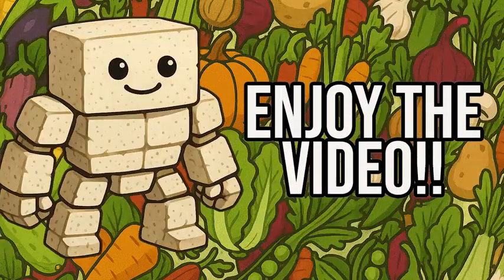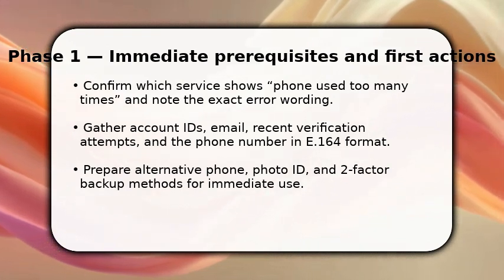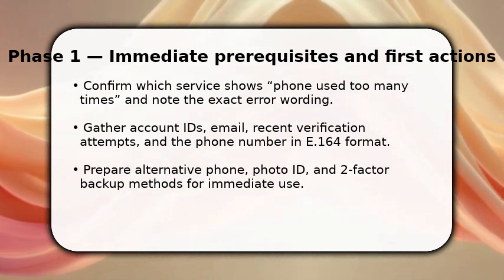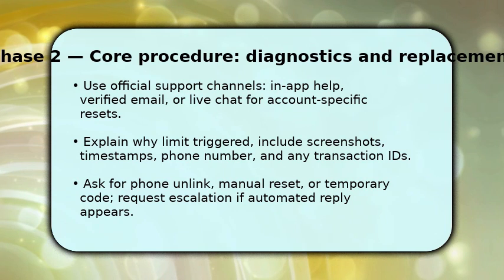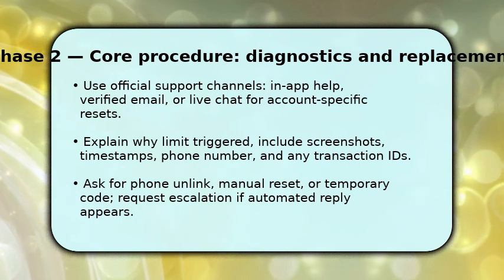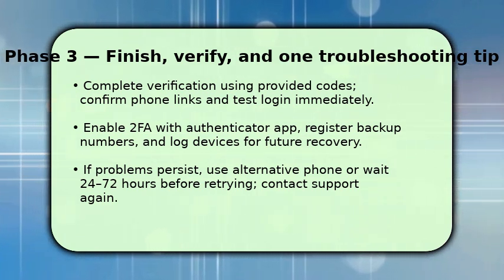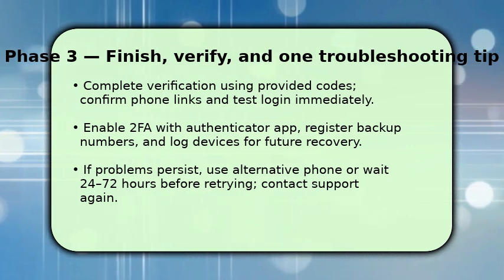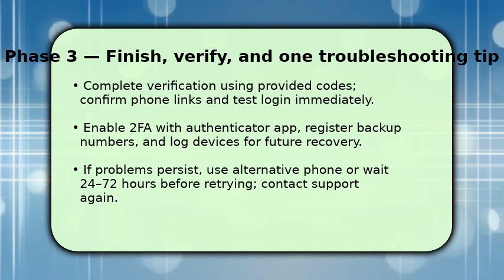How to Fix Phone Number Has Been Used Too Many Times - Full Guide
How to Fix Phone Number Has Been Used Too Many Times - Full Guide | 🔒 Surfshark VPN Deal — Stay private and secure. $1.99/mo + 3 Months Free ▸

Discover the steps to resolve a 'phone number used too many times' error with our comprehensive guide. Learn how to troubleshoot, reset your phone line or SIM card if necessary, and prevent future issues from occurring.

Phone Number Used Too Many Times, Troubleshooting Phone Error, Resetting Your Line/SIM Card, Prevent Future Issues, Contact Customer Service, Network Technician Help, Call Blocked Due to Overuse, How-To Guide for Phones, Tips on Handling Call Limits, Resolving Telecommunication Problems